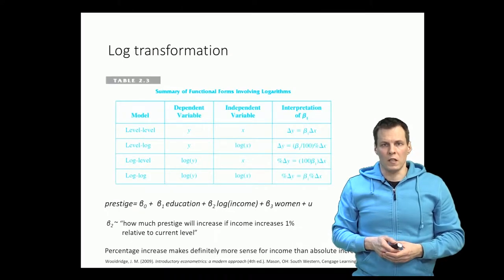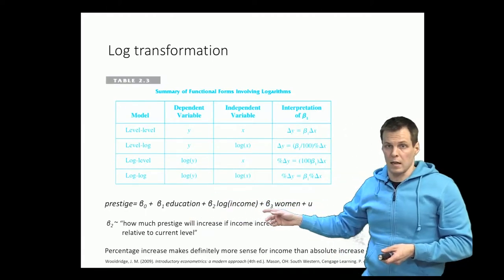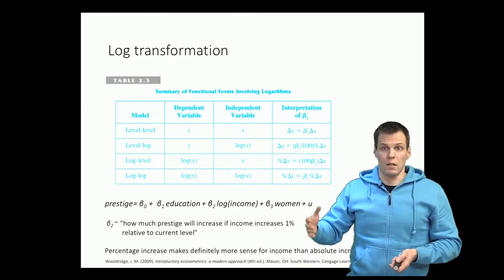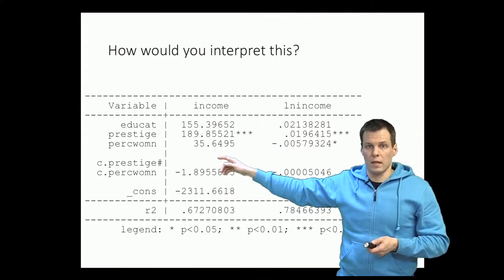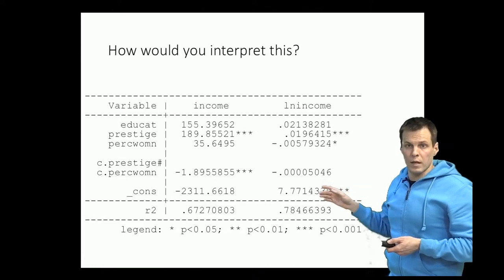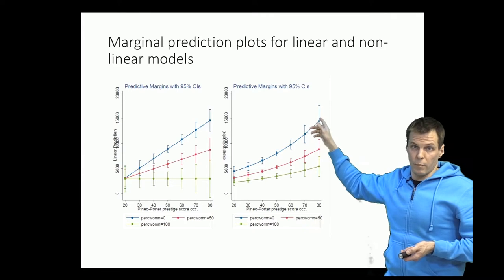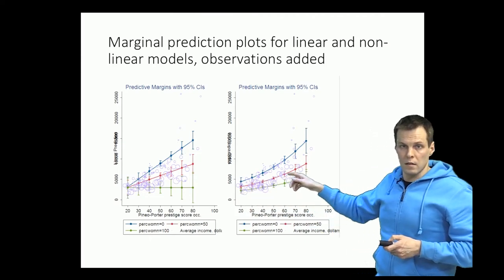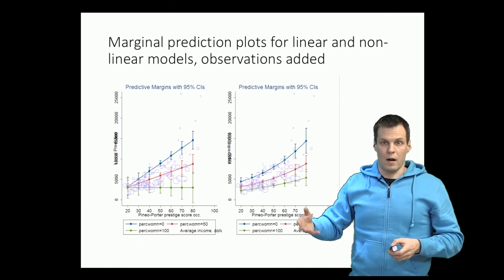Marginal prediction plots of transformations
This video covers marginal prediction plots of transformations. The video explains the log transformation and how to interpret it, and marginal prediction plots for linear and non-linear models.